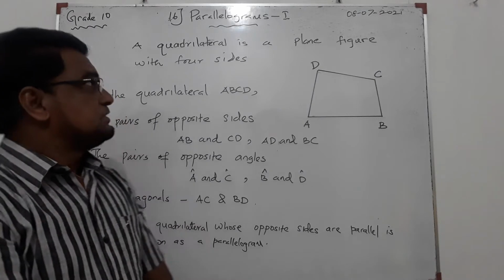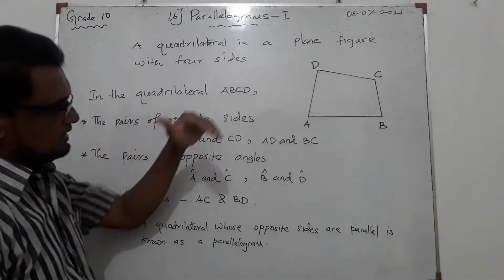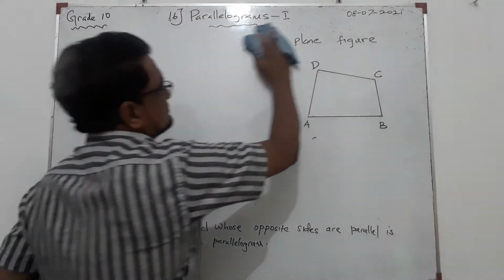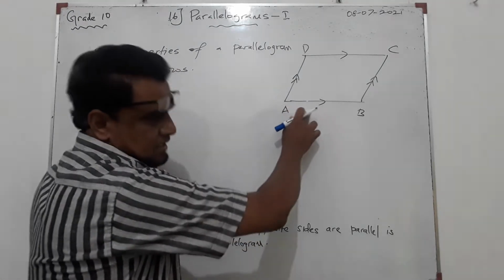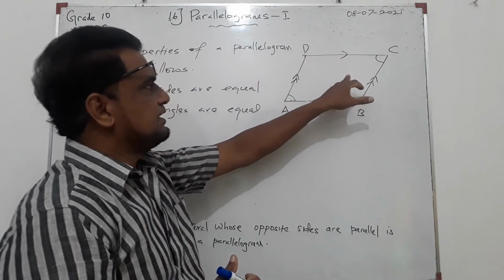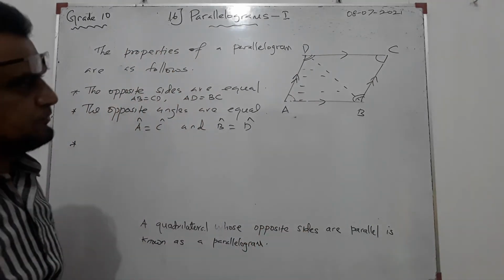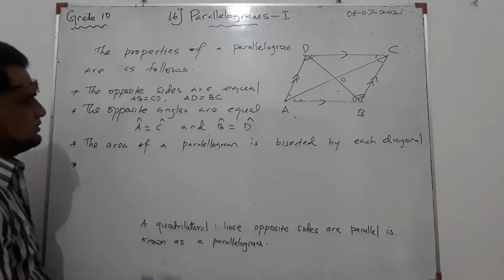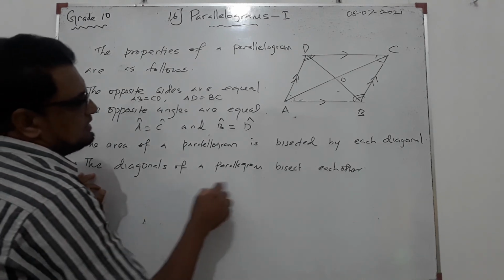Grade 10,Mathematics, 16) Parallelogram-1/A.L.Farook, (SLTS-1)